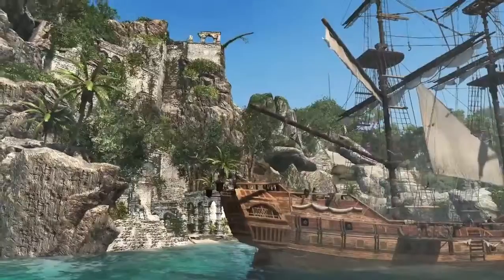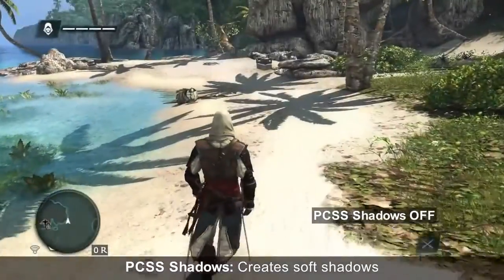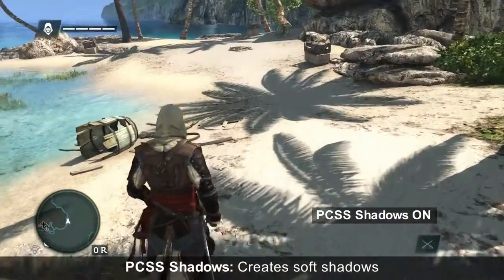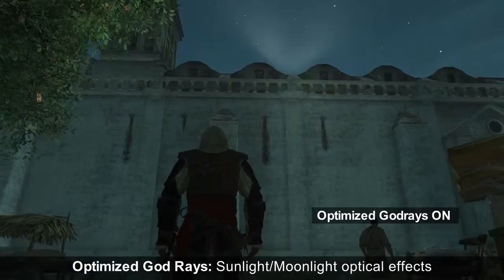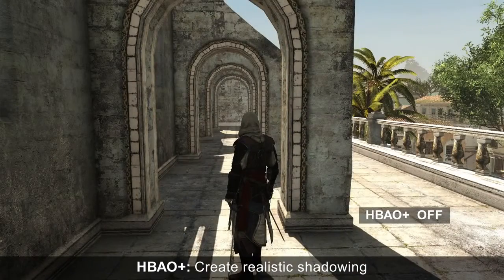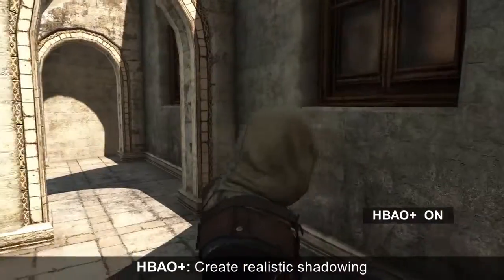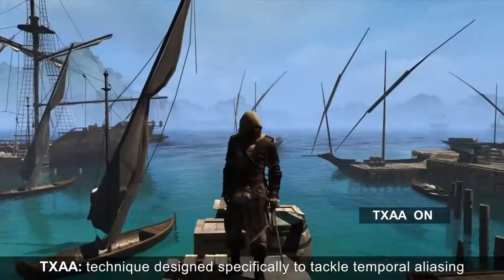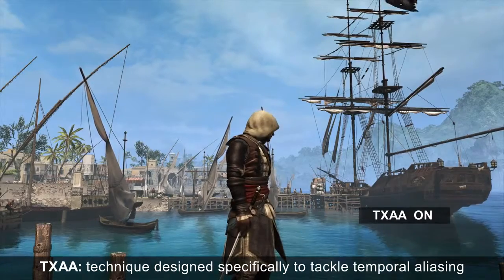Assassin s Creed IV Black Flag - GeForce GTX Tech Video [720p]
►► Resoluciones del Video: 360p, 480p & 720p HD◄◄